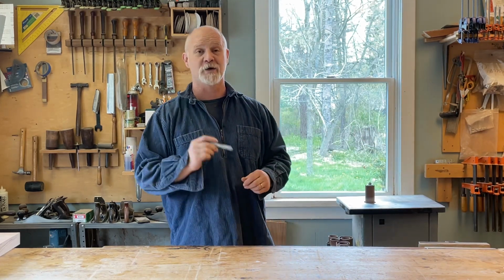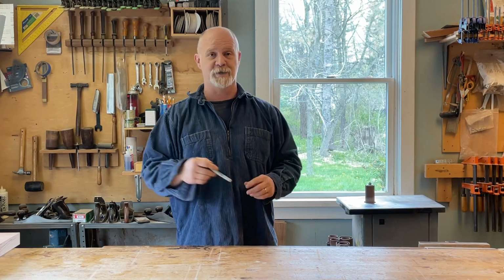Quick Tip 10: Make the most of your time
Professional Woodworker, John Landis, offers advice and tips when setting up your own shop.